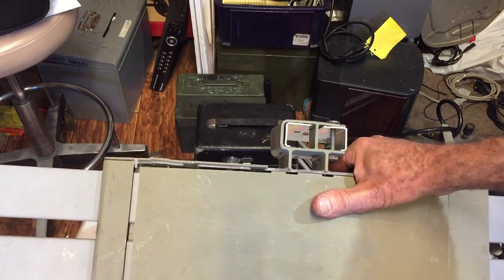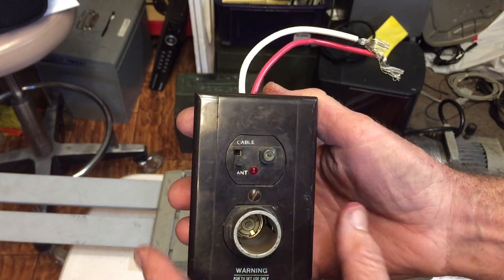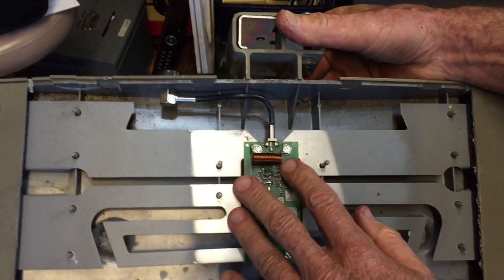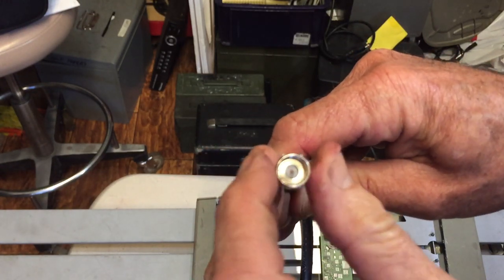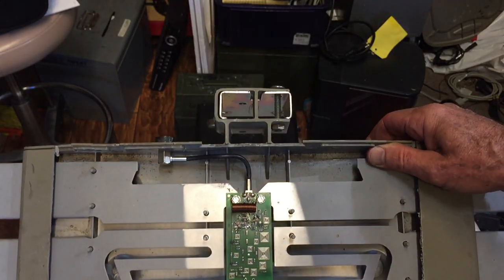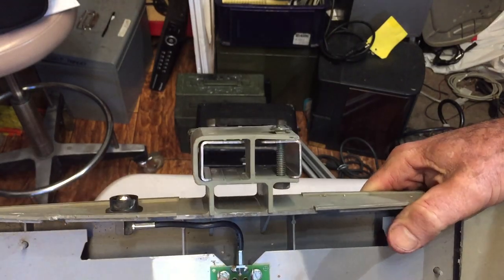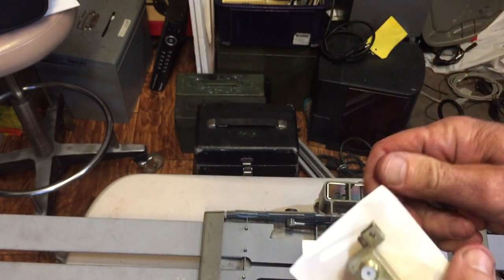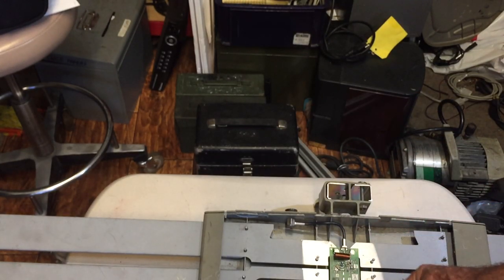Motorhome TV Antennas And Troubleshooting Tips.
In this video I talk about some of the problems I've encountered when troubleshooting TV antennas found in motor homes. Surprisingly  a large percentage of the calls I've had are due to operator error, but the second most common calls are from people who don't realize they need to turn on the power going to the amplifier located inside the antenna itself. Sometimes the power switch is located in a closet or a back room which may be hidden, but if you have one of these antennas somewhere in your motorhome or trailer you will find a power switch that need to be turned on.